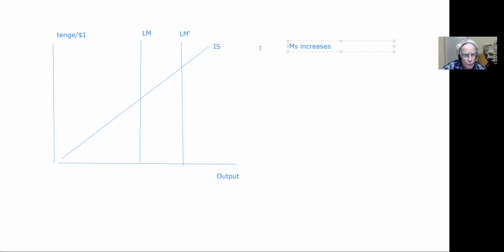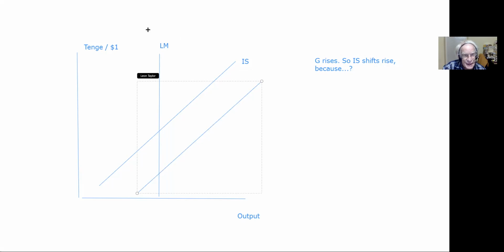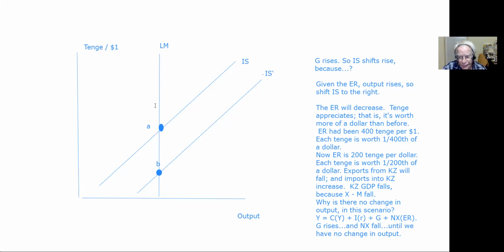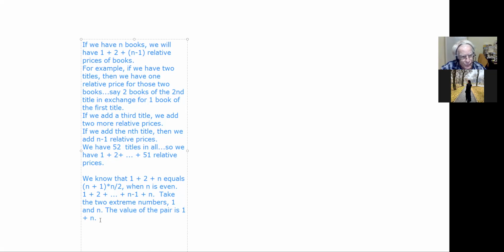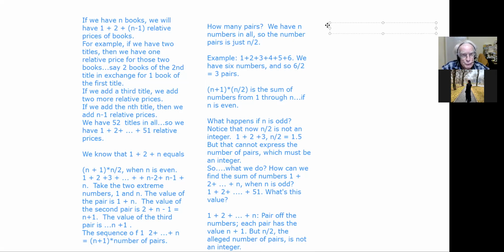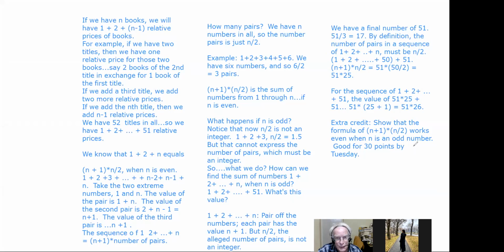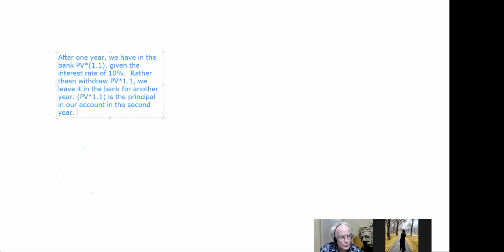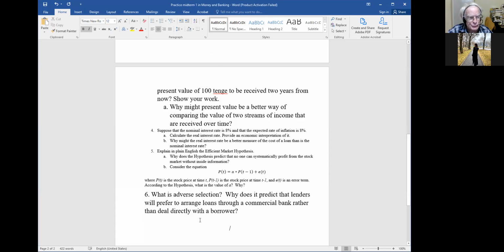Review for the first midterm in Money and Banking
Analyzing the open-economy IS-LM model; the number of relative prices in a barter economy; present value; and adverse selection.